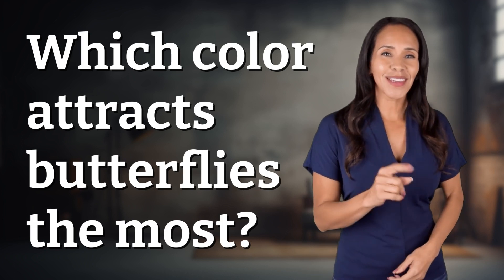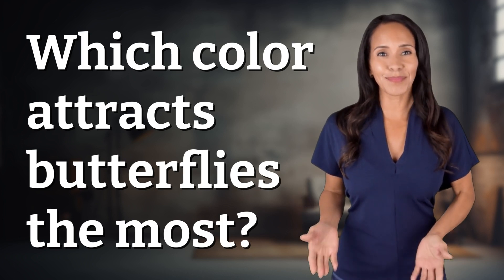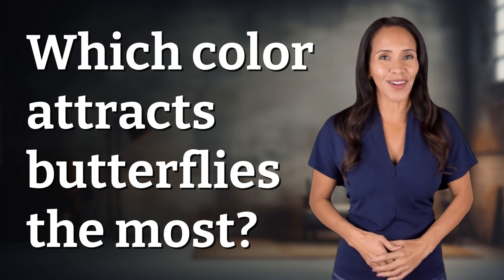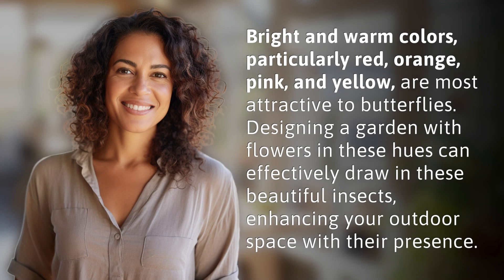Which color attracts butterflies the most?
Butterfly Magnet: The Power of Bright Colors in Your Garden 👉 Bright Butterfly Garden 👉 Discover how red, orange, pink, and yellow flowers can attract butterflies to your garden, creating a vibrant and enchanting outdoor space.

Laura S. Harris (2024, June 2.) Which color attracts butterflies the most?
    🌐 AskAbout.video